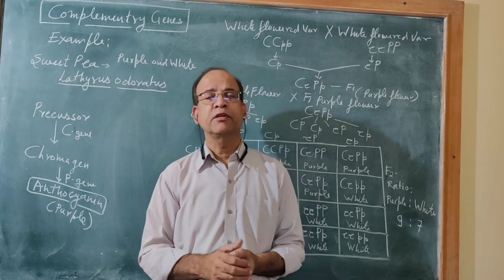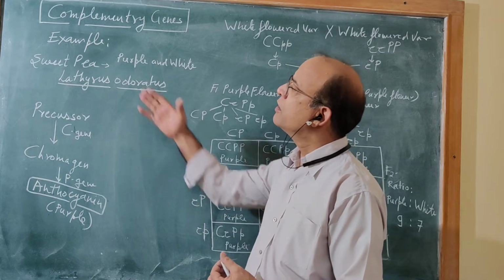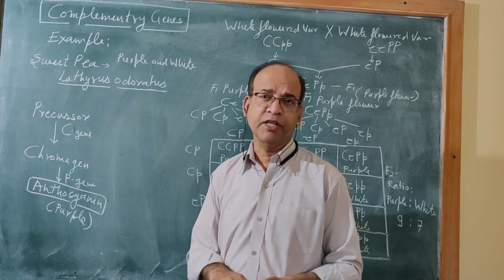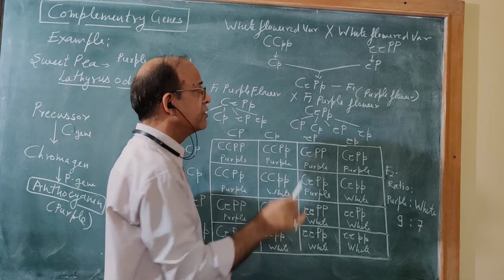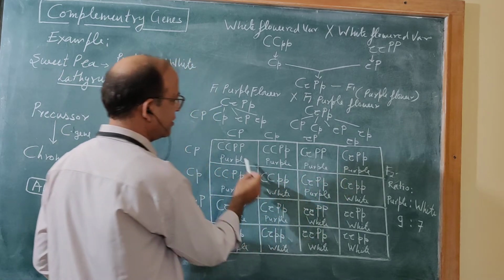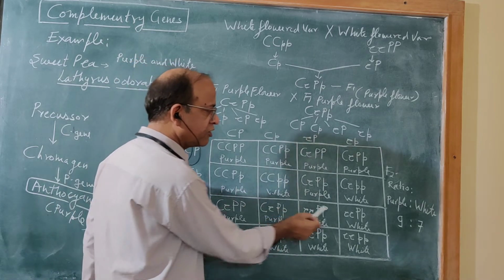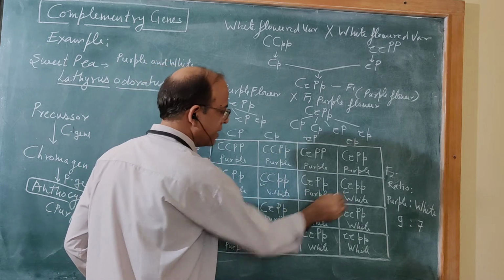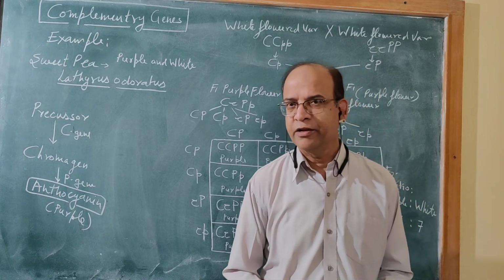Class 12 Biology: Complementary Genes.